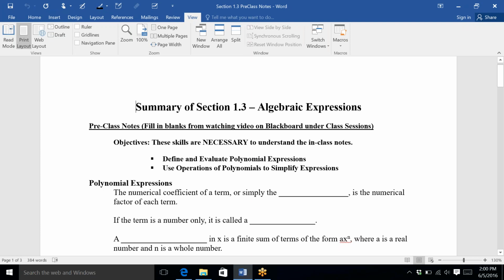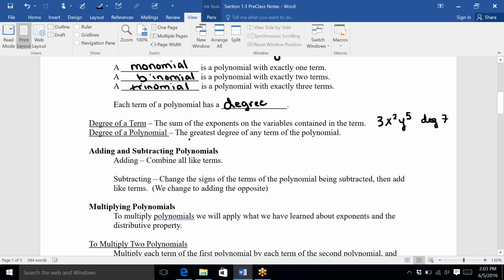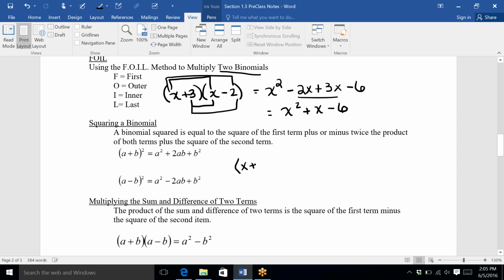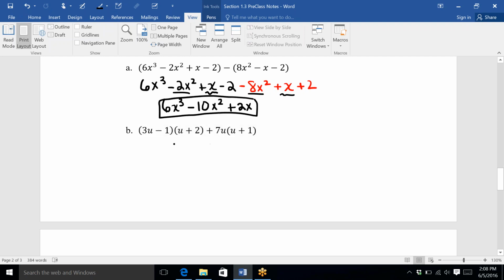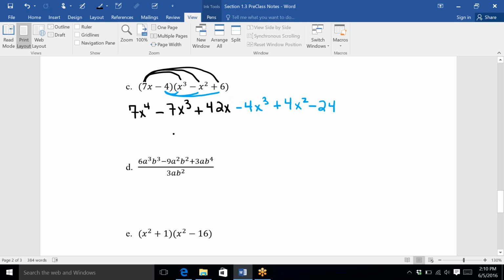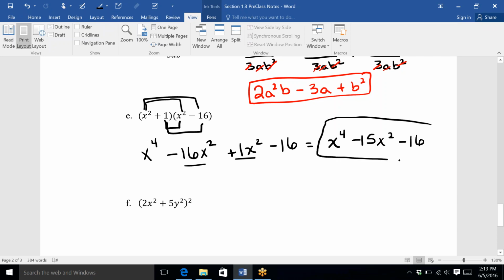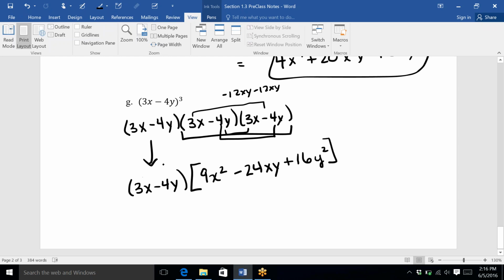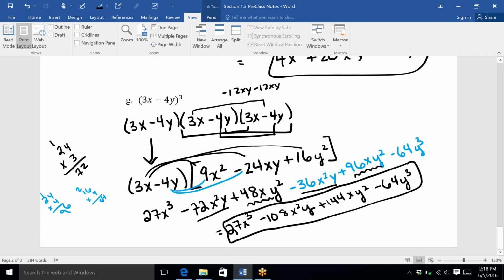Section 1.3 Pre-Class Video